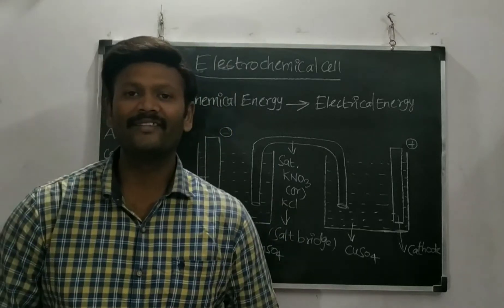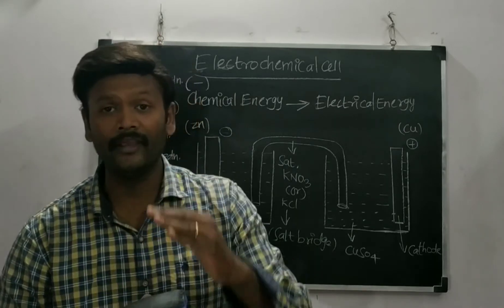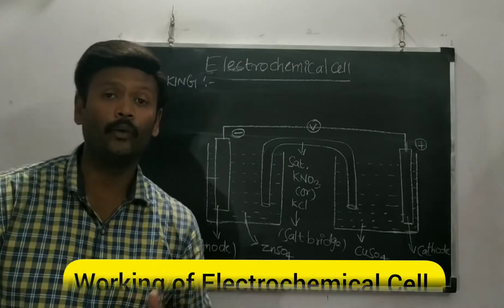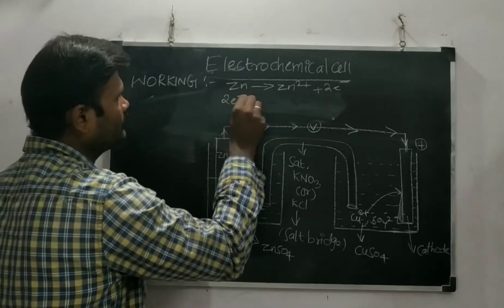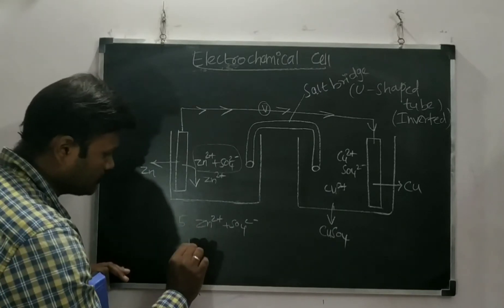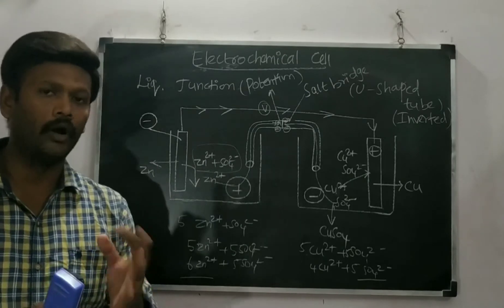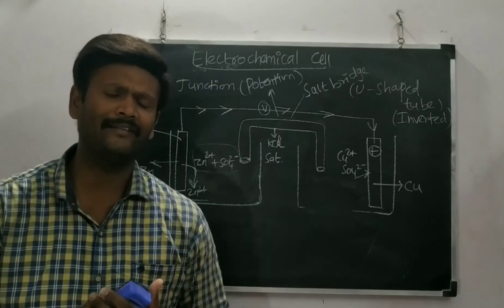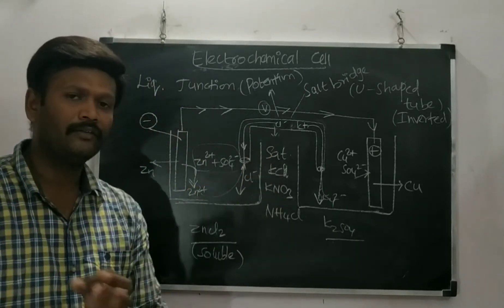Electrochemical Cell, Galvanic cell, - Construction and Working , Salt bridge - Class 12 CBSE|| NEET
In this video discussed about the electrochemical Cell,  it's working & salt bridge uses...